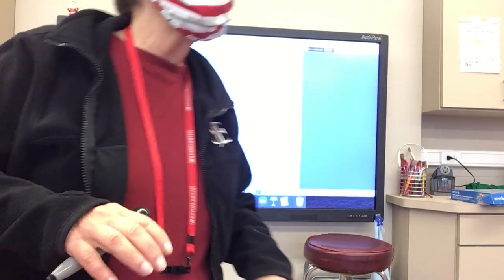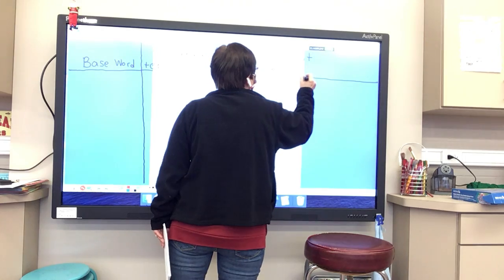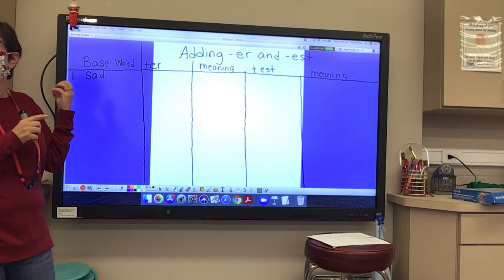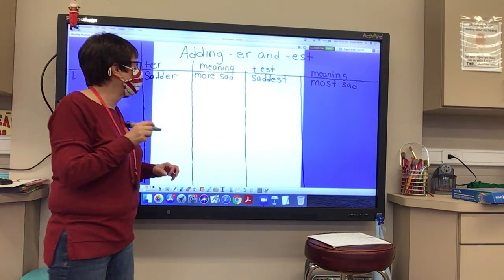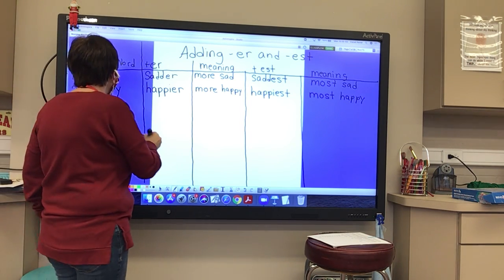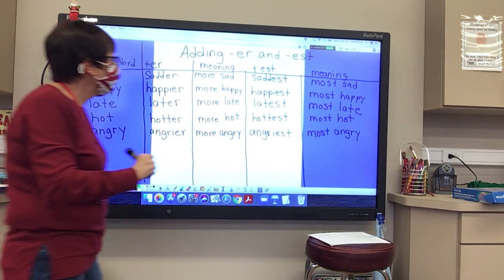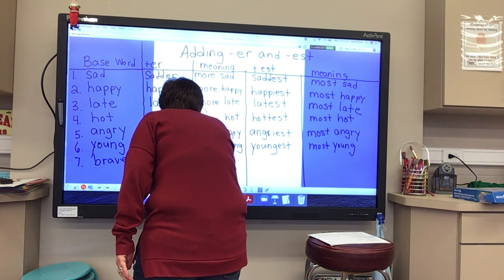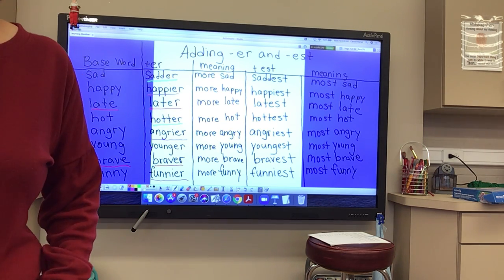Adding ER and EST Practice with Meanings